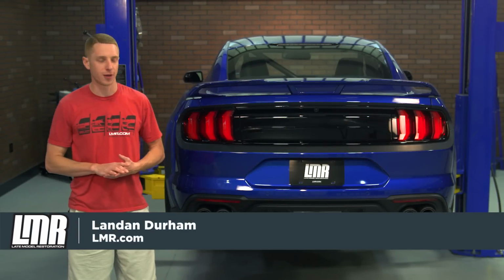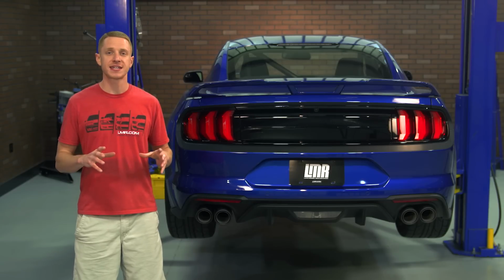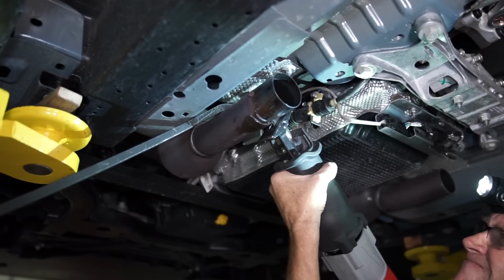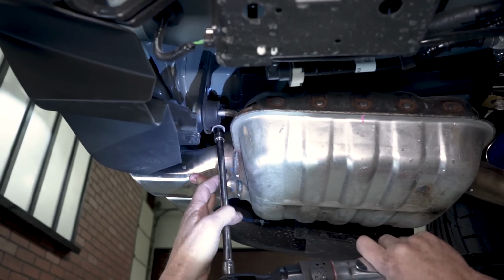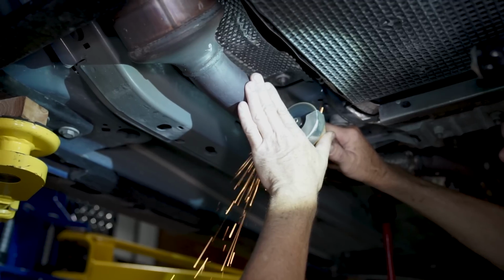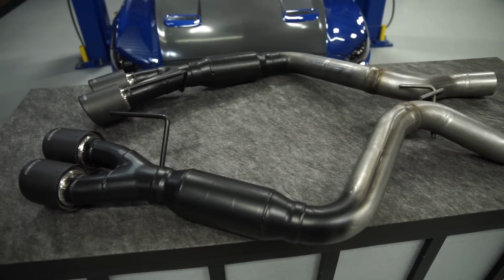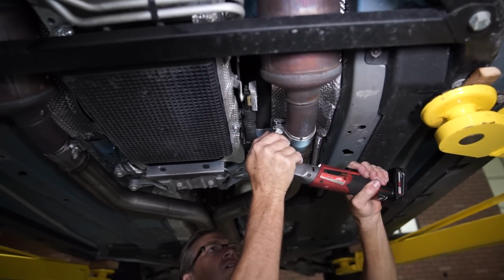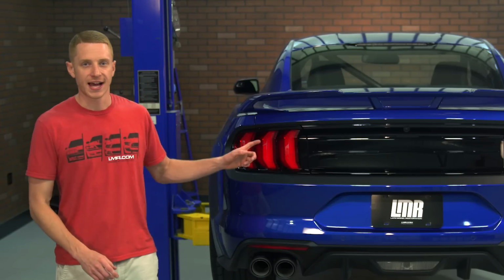2018-2023 Mustang GT Flowmaster Outlaw Series Catback Exhaust Kit - Install & Sound Clips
Mustang GT Outlaw Series Catback Exhaust
Greatly improve the sound and performance of your Mustang with this 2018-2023 Mustang GT Outlaw Series catback exhaust from Flowmaster! The factory catback exhaust leaves much to be desired when it comes to sound. Flowmaster has you covered with this emissions-legal bolt-on catback exhaust kit! When installed on your 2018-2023 Mustang GT this catback improves throttle response, fuel economy and an increase in power! Flowmaster has designed this Outlaw Catback Exhaust kit so it will install using the factory hangers for a superior fit and finish. This axle back is made to fit on all 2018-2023 Mustang GT's that did not come with the active performance exhaust option from the factory. Pick up a kit today and get your 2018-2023 Mustang GT sounding better than ever!

Installation Note
- This axle back does NOT fit Mustangs with the active performance exhaust option.

Application
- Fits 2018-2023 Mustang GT